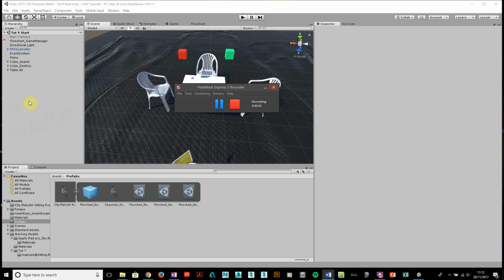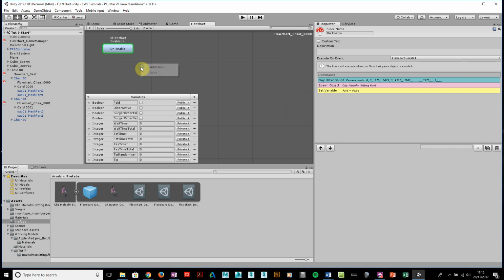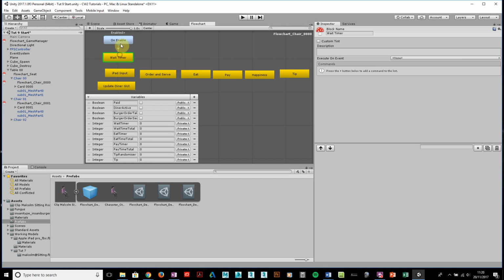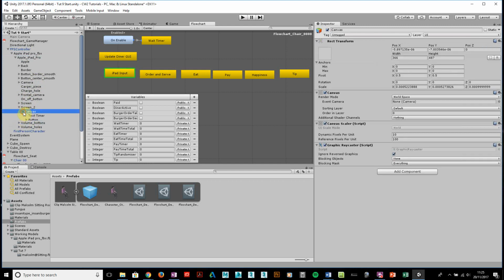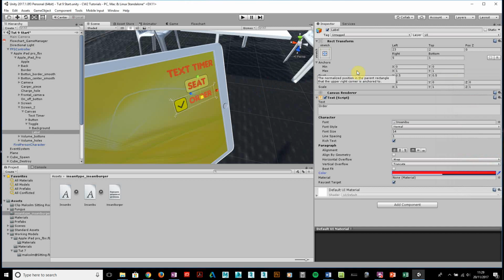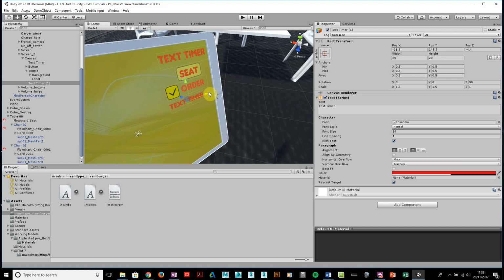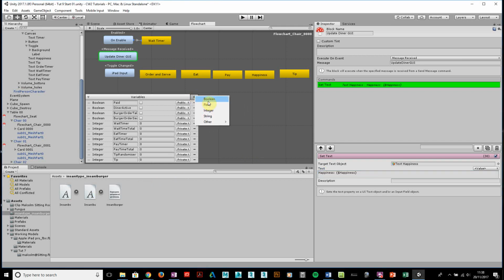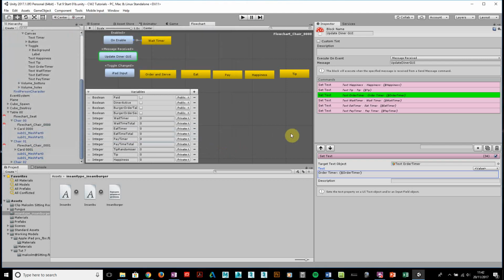Tut 9 01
Tutorial Sheet 09 – Populate Chair Flowchart and iPad UI
Troubleshoot from last week – check both cards for MouseActionSender Script
Remember to keep flowcharts active when you click on their commands, otherwise some variable references will drop off and you will have to re-do them
Tutorial 9 01 – Pad out Flowchart Chair
1. Create new variables:
a. DinerActive   bool  public
b. BurgerOrderTaken  bool  public
c. BurgerOrderServed  bool  public
d. WaitTimer   integer  private
e. WaitTimeTotal  integer  private
f. EatTimer   integer  private
g. EatTimeTotal  integer  private
h. PayTimer   integer  private
i. PayTimeTotal  integer  private
j. TipRandomiser  integer  private
k. Tip    integer  private
l. Happiness
2. Create New Blocks
a. Update Diner GUI
b. Wait Timer
c. iPad Input
d. Order and Serve
e. Eat
f. Pay
g. Happiness
h. Tip
3. In On Enable Block initialise variables as below:
a. DinerActive   True
b. BurgerOrderTaken  False
c. BurgerOrderServed  False
d. WaitTimer   0
e. EatTimer   0
f. PayTimer   0
g. Tip    1
4. At end of On Enable Block put the following commands:
a. Send Message – Same Flowchart - Update Diner GUI
b. Call Wait Timer: Stop
5. In Wait Timer block:
a. Set up as below image:

Tutorial 9 02 – iPad UI Linkages and order
1. Create Toggle button in iPad UI – untick “Is On”
2. Block - iPad Input - Link to Flowchart Chair_0000
a. Execute on Event  - UI/Toggle Changed
b. Drag toggle from iPad to Target Toggle Box in Flowchart
c. Create Boolean variable BurgerOrderTaken
d. Toggle State on variable BurgerOrderTaken
e. Add further commands after kitchen section is done.
3. Block – Update Diner GUI - Create iPad canvas text object elements and wire them up to flowchart chair variables as below image:

Further idea: you can have icons above diners heads or on iPad list to denote moods – trigger these by the variables, flowcharts, blocks, and commands.